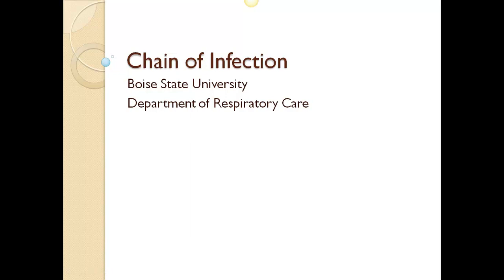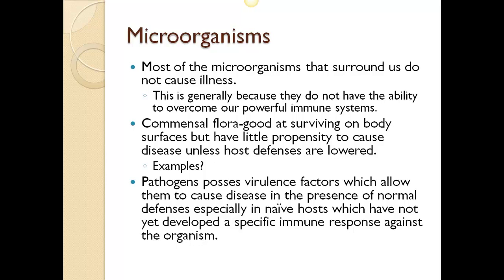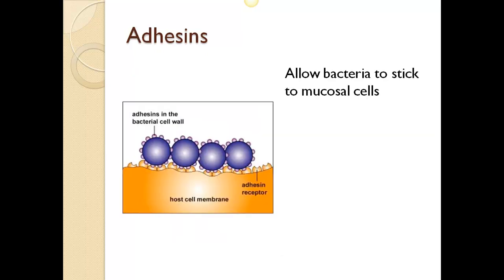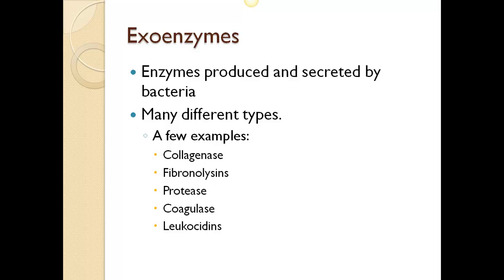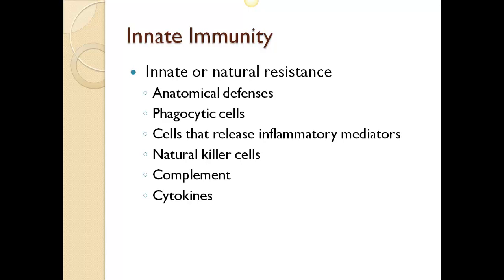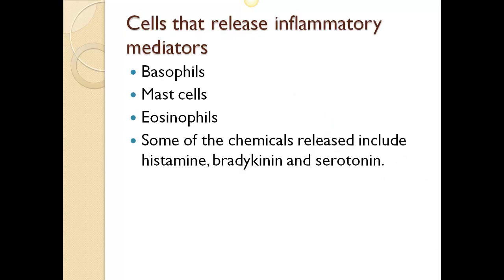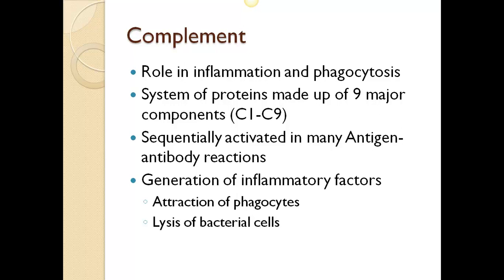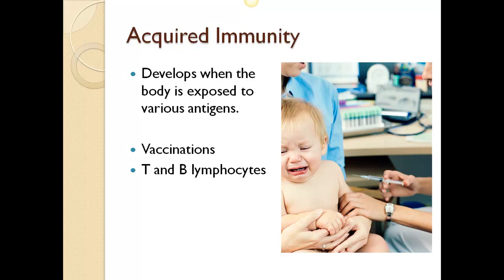Chain Of Infection